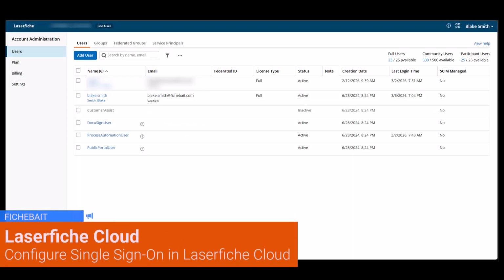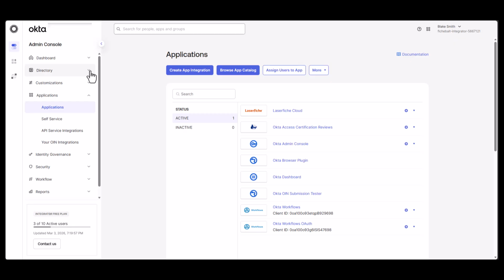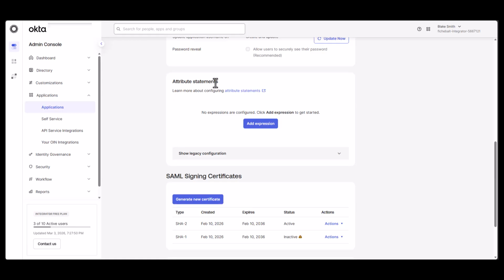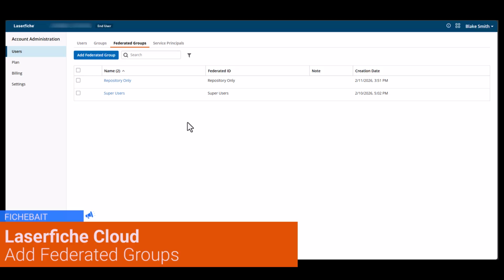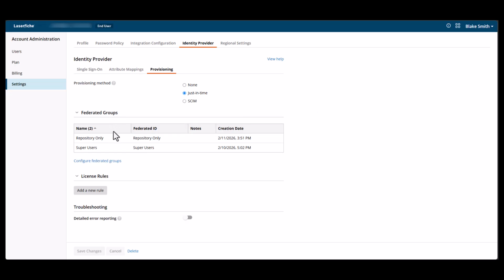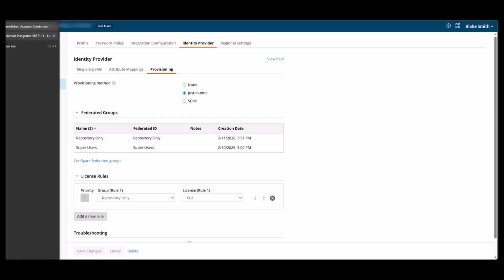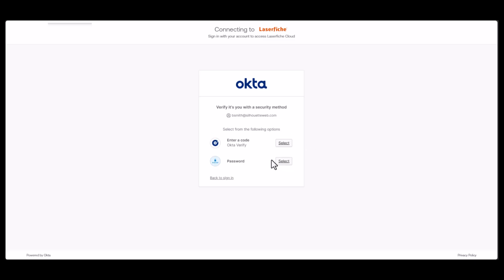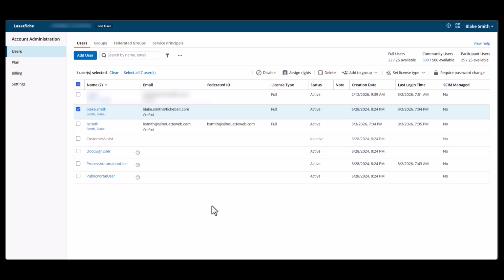📌 How to Configure Just‑in‑Time (JIT) Provisioning for Okta in Laserfiche Cloud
Ready to streamline user management between Okta and Laserfiche Cloud? In this walkthrough, we’ll show you exactly how to set up Just‑in‑Time Provisioning (JIT) so users are automatically created in Laserfiche Cloud the moment they first sign in through Okta.

Whether you're an IT admin, system integrator, or Laserfiche administrator, this tutorial will help you confidently configure identity management with best practices and clear guidance.

Have questions? Drop them in the comments — happy to help!

00:00 Introduction
00:12 Goal: Configure Just-in-Time Provisioning with Okta
00:24 Configure Single Sign-On in Laserfiche Cloud
01:38 Configure Group Attribute Mapping
04:40 Add Federated Groups
05:40 Configure Just-in-Time Provisioning
08:28 Signing in with Okta